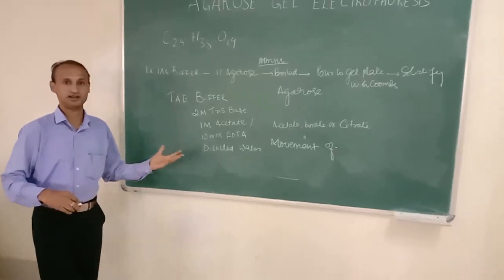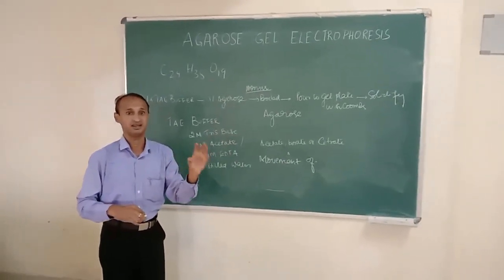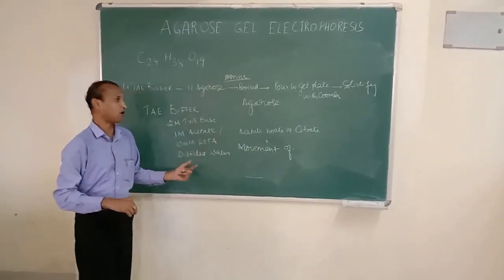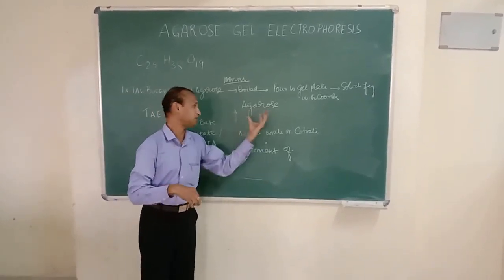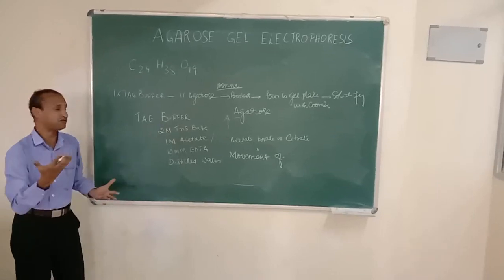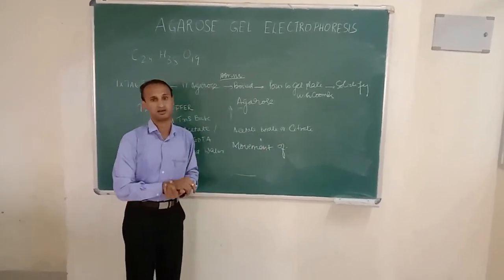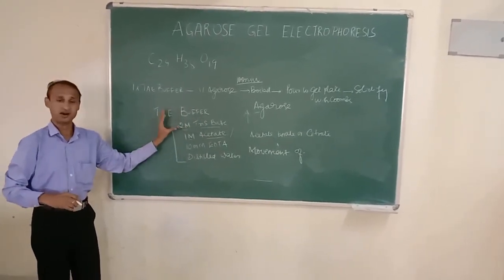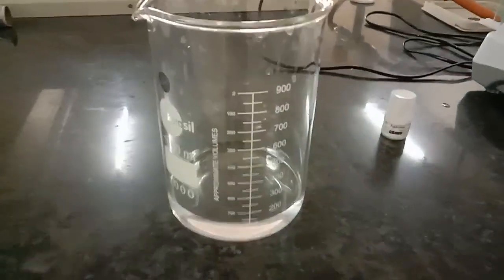Agarose gel electrophoresis